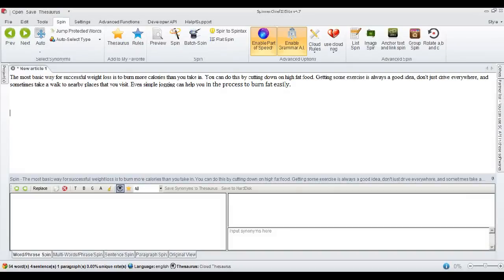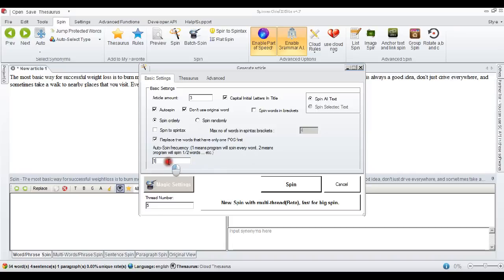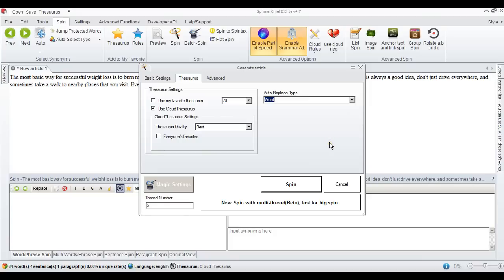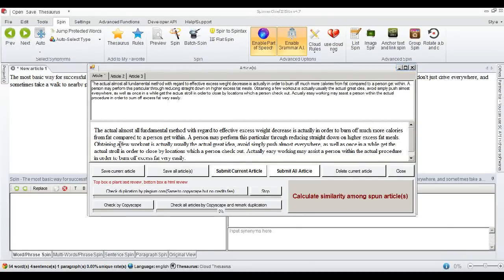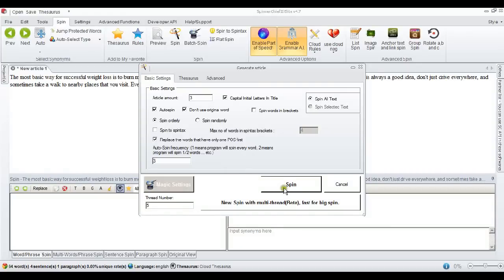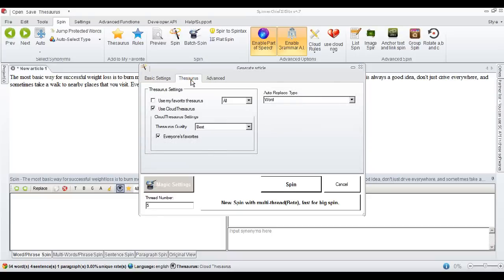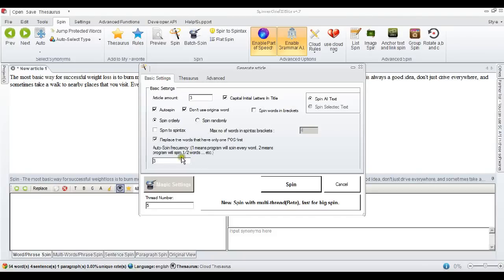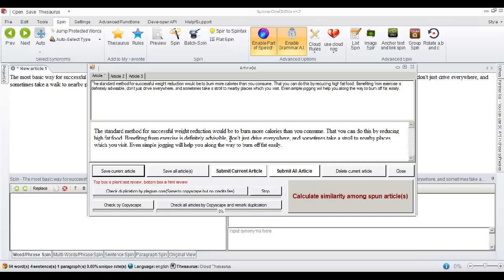SpinnerChief 2 Basic Article Spinning 2